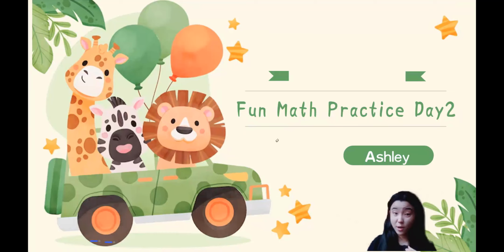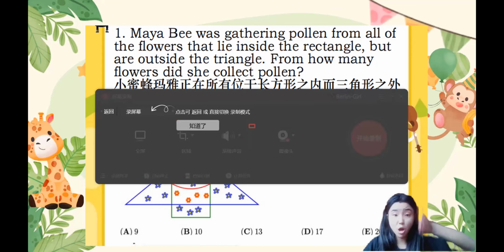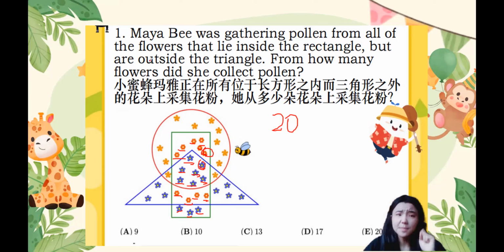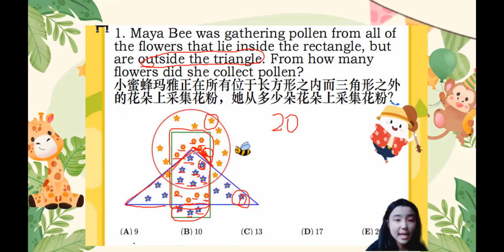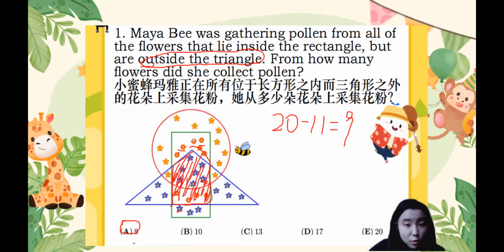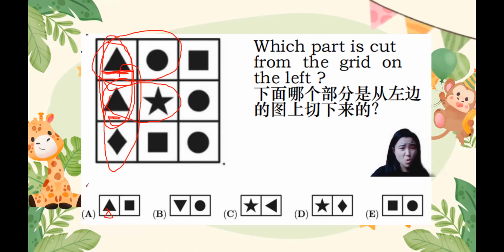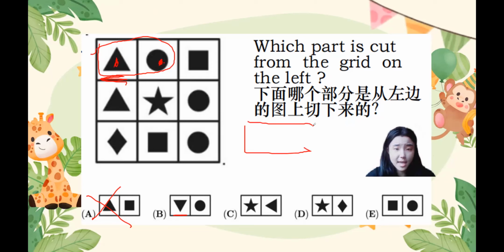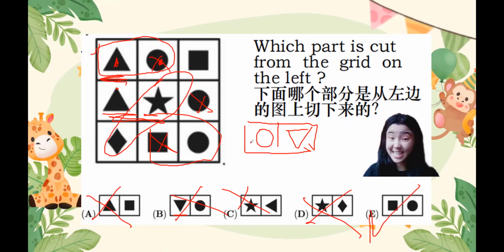Age 7 Fun Math Practice Explanation of Day 2 Week 1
Hi, I am Ashley. With your support, I will create more contents to spark children's interest in learning maths.